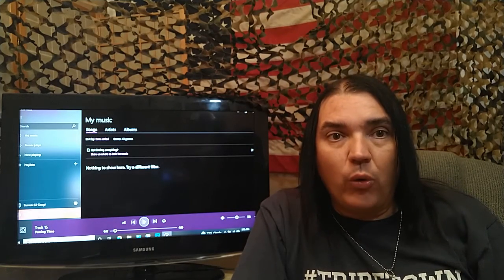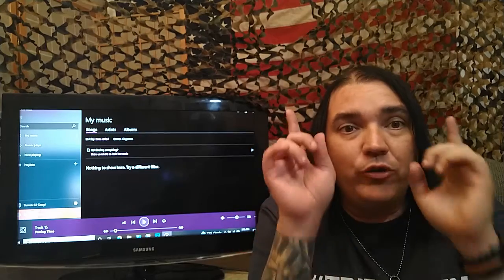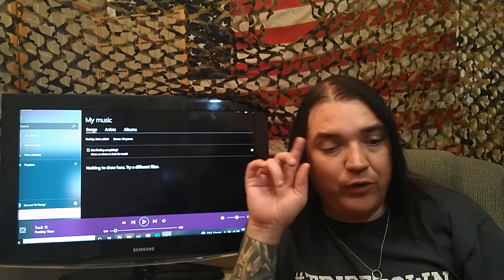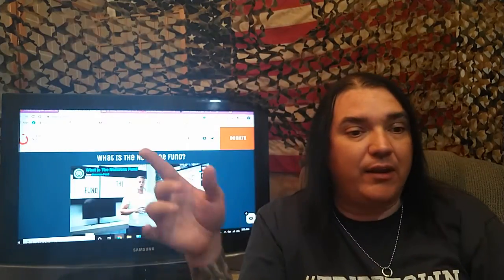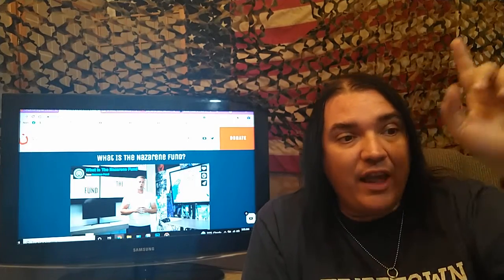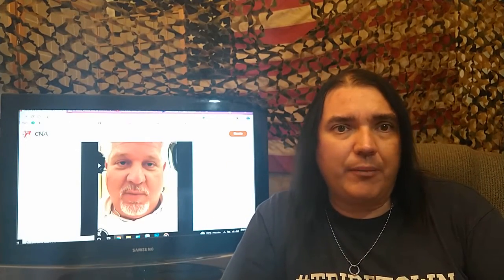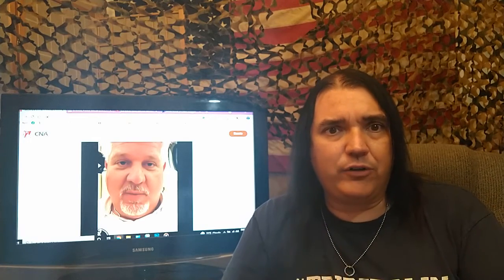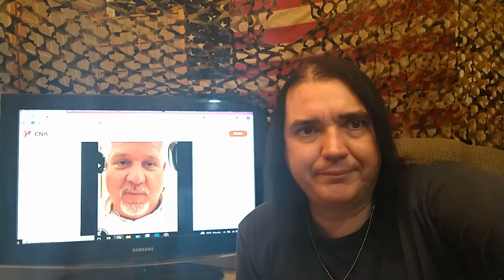AFGHAN CHRISTIANS LEFT FOR DEAD!! (Also, how you can help) - THE CORRECT VIEWS 08/26/2021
This is a VITAL broadcast for you share, I IMPLORE YOU.
~Sam